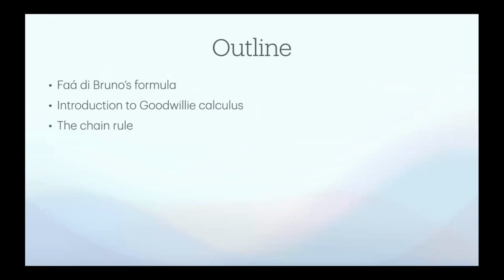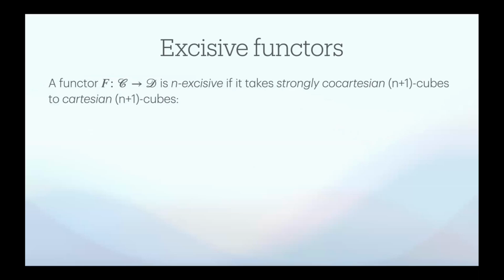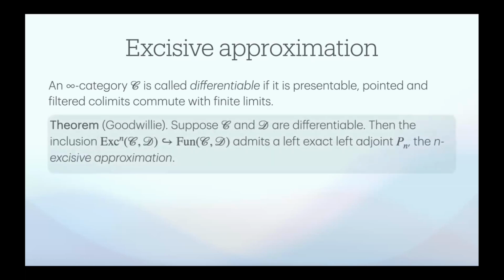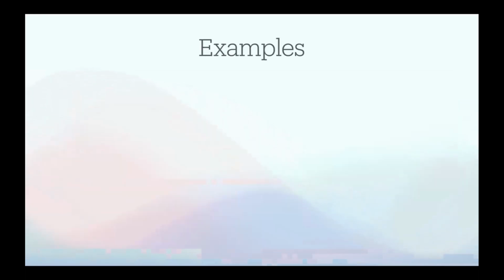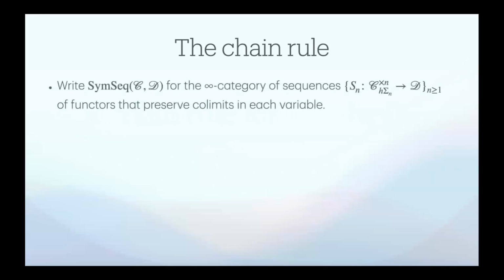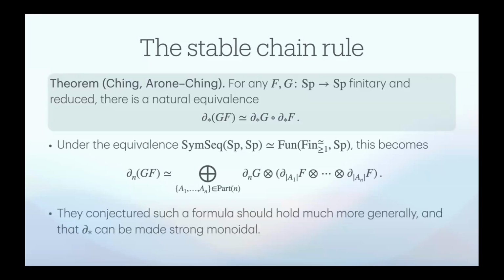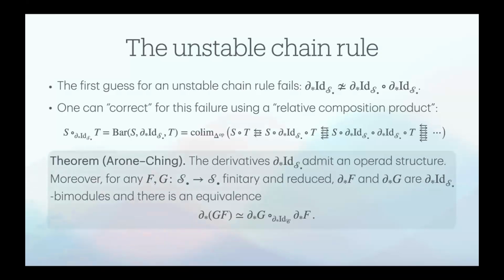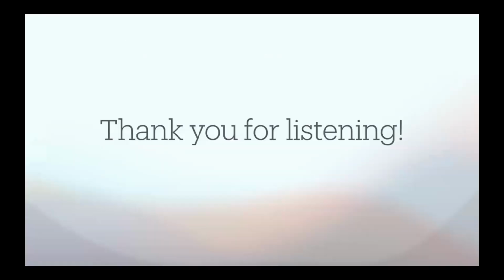TRHW02 | Dr. Thomas Blom | On the chain rule in Goodwillie calculus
Speaker: Dr Thomas Blom (University of Copenhagen)
Date: 21st Jun 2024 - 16:00 to 16:30
Venue: External
Title: On the chain rule in Goodwillie calculus
Abstract: The chain rule of Arone-Ching is a celebrated result in Goodwillie calculus and can be seen as a categorification of the chain rule from ordinary calculus. Given two functors from the category of spaces or spectra to itself, this chain rule describes how one can reconstruct the derivatives of the composite from the derivatives of the individual functors.
Based on this result, Lurie conjectured the existence of such a chain rule for functors between a large class of &infin;-categories. In joint work with Max Blans, we give an affirmative to Lurie's conjecture.
In this talk, I will give a brief introduction to Goodwillie calculus and discuss what such a chain rule should look like. I will then explain the main ideas that go into our proof and describe some potential applications to the theory of operads.